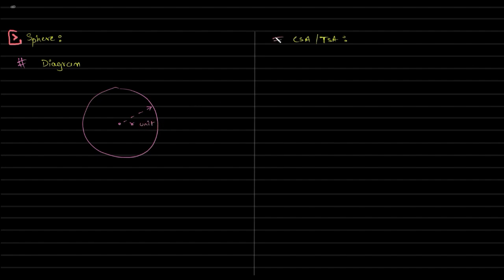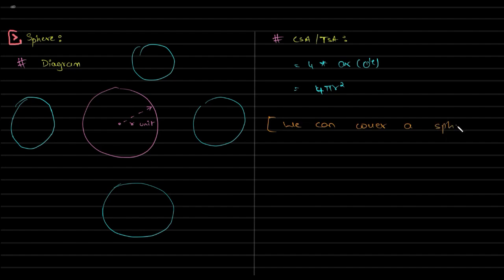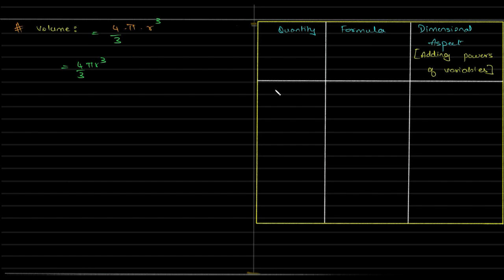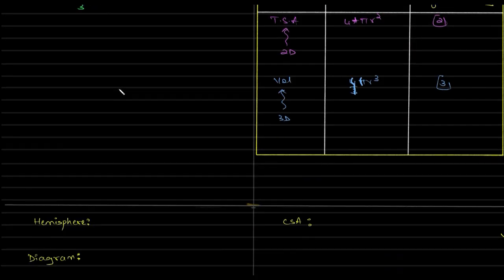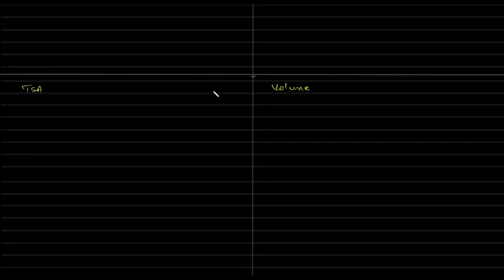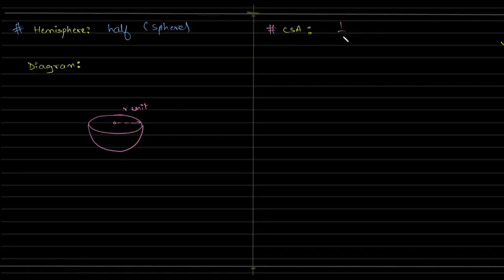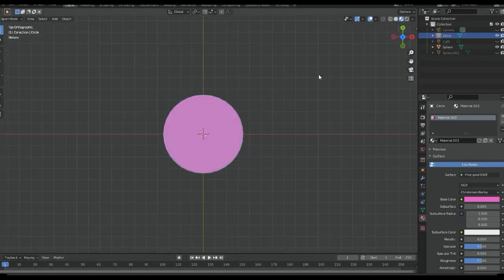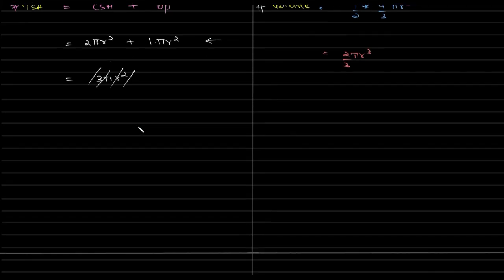10 01 E 1 Sphere and Hemi Sphere E